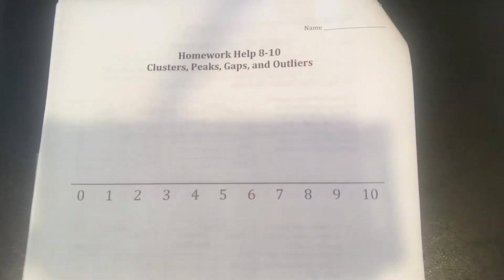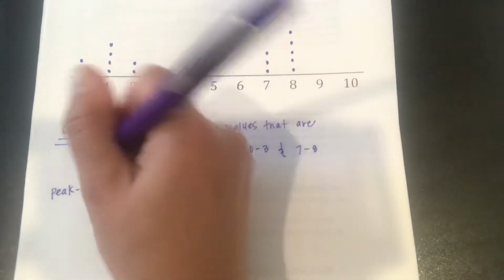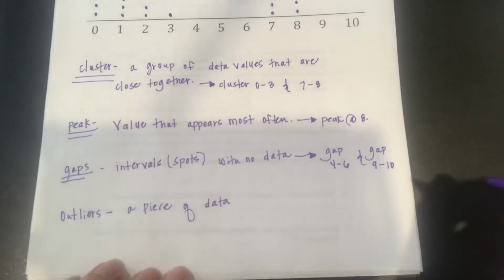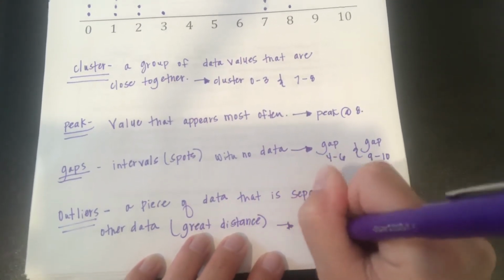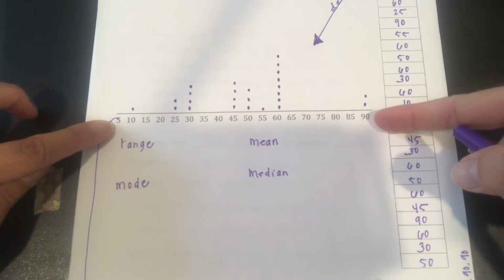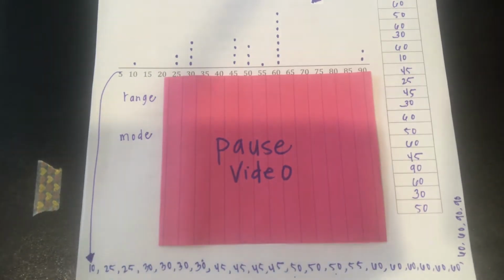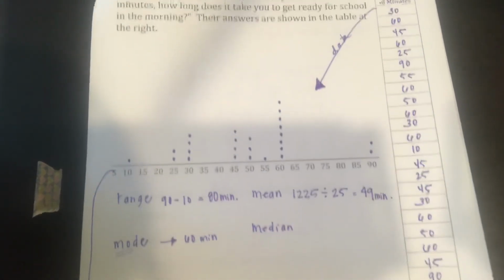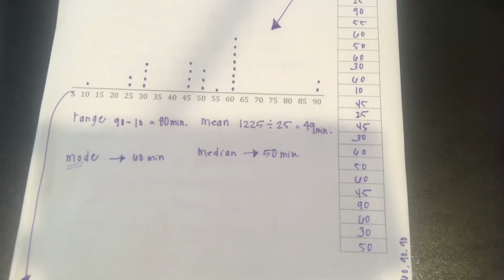SJE 8.10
We skipped 8.7, 8.8, 8.9